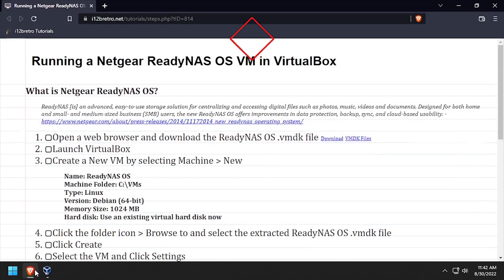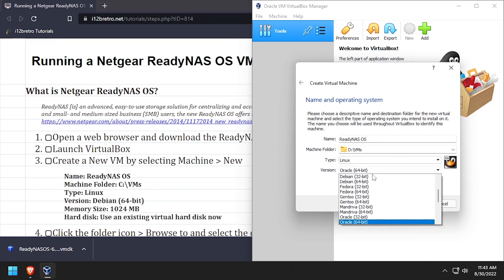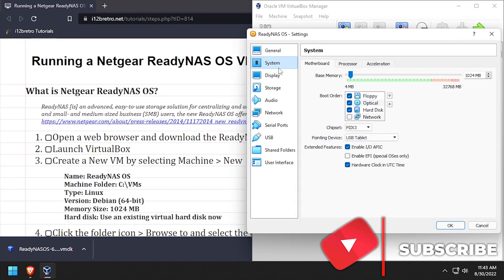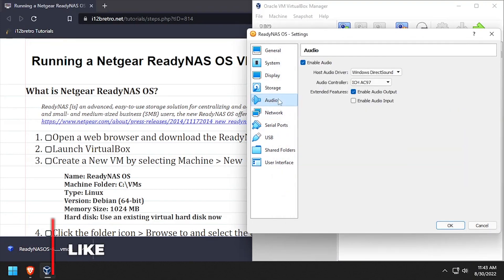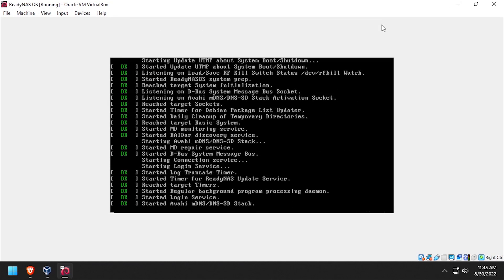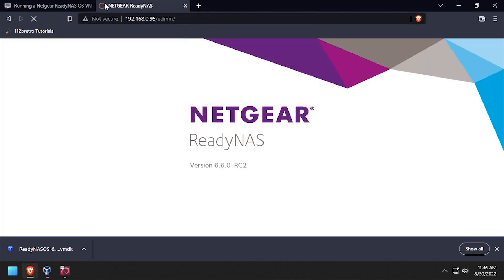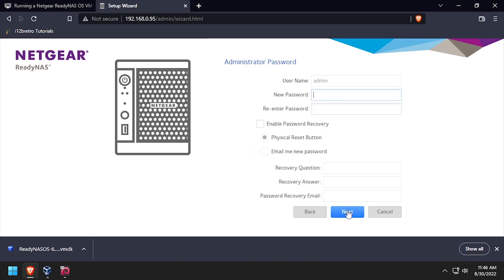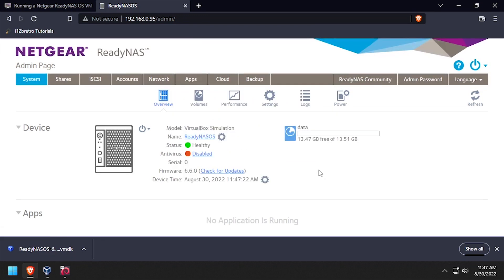Running a Netgear ReadyNAS OS VM in VirtualBox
*** Updated 03/10/2024

What is Netgear ReadyNAS OS?
ReadyNAS [is] an advanced, easy-to-use storage solution for centralizing and accessing digital files such as photos, music, videos and documents. Designed for both home and small- and medium-sized business (SMB) users, the new ReadyNAS OS offers improvements in data protection, backup, sync, and cloud-based usability.

01. Open a web browser and download the ReadyNAS OS .vmdk file
   02. Launch VirtualBox
   03. Create a New VM by selecting Machine ≫ New
         Name: ReadyNAS OS
         Machine Folder: C:\VMs
         Type: Linux
         Version: Debian (64-bit)
         Hard disk: Use an existing virtual hard disk now
   04. Click the folder icon ≫ Browse to and select the extracted ReadyNAS OS .vmdk file
   05. Click Create
   06. Select the VM and Click Settings
   07. Select System
   08. Uncheck the Floppy checkbox
   09. On the Processor tab, give the VM at least 2 processors
   10. Select Storage
   11. Select and remove the IDE disk controller
   12. Select the Add hard disk dropdown to the right
   13. Click the Create button at the top
   14. Change the size to 20 GB ≫ Click Create
   15. Click Choose to select the new virtual disk
   16. Select Audio
   17. Uncheck the Enable Audio checkbox
   18. Select Network
   19. Set the attached to dropdown to Bridged Adapter
   20. Click OK
   21. Make sure the ReadyNAS OS VM is selected and click Start ≫ Normal
   22. Welcome to ReadyNAS OS
   23. Log into the console with the username root and password password
   24. Run the following command to output the IP address of the VM
         ifconfig
25.
   26. Login with the username admin and password password